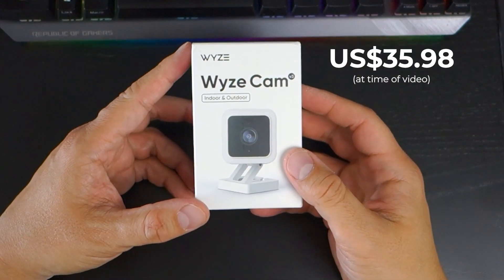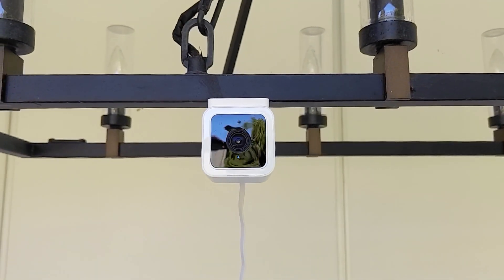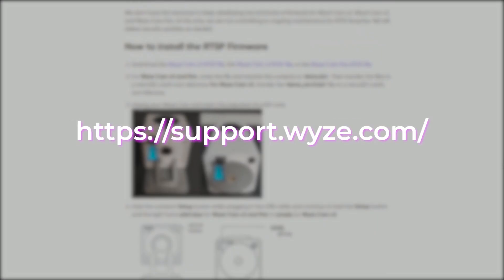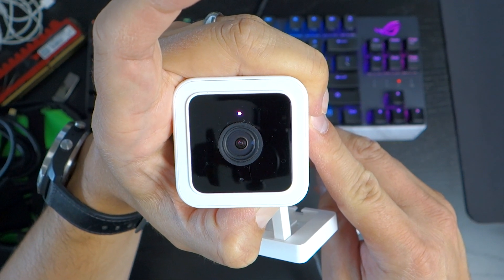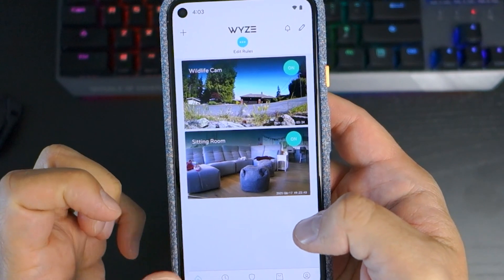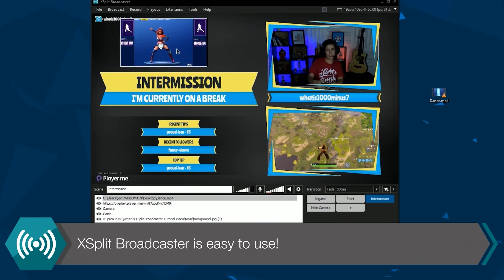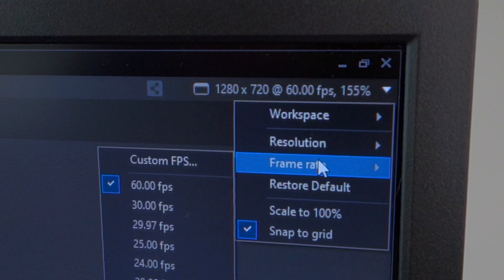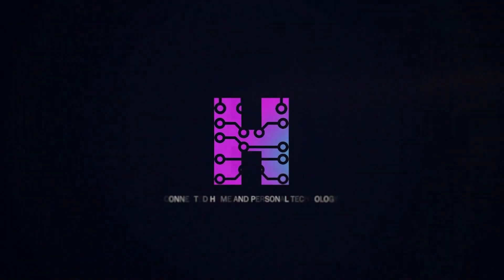How to Turn your $35 Wyze Cam into an HD IP Camera for Streaming!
Wyze recently released new firmware to enable you to update your Wyze Cams and use them as IP cameras.

This has opened up a series of new cool ways to use the camera for Twitch and YouTube streaming and your own bespoke home security systems.

00:00 - Intro
01:05 - Setup
02:28 - Streaming
03:21 - Summary